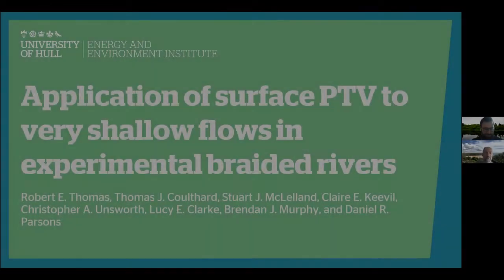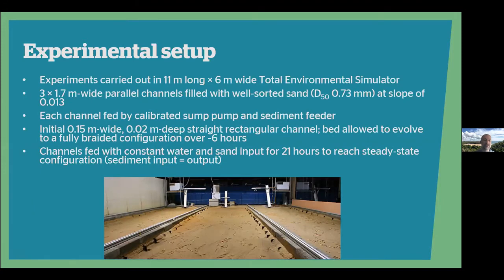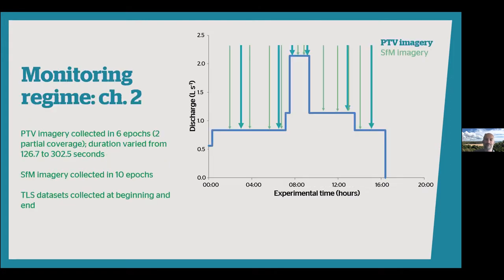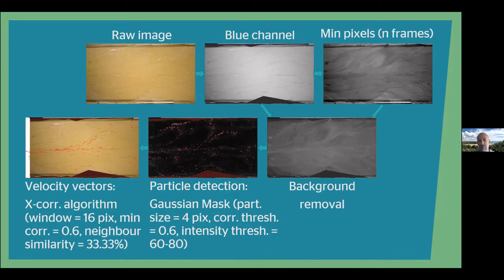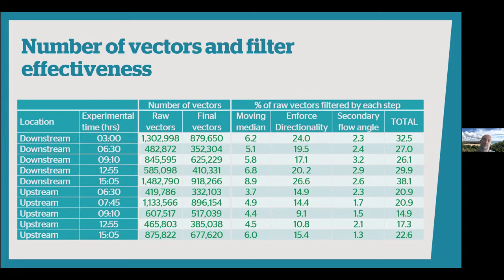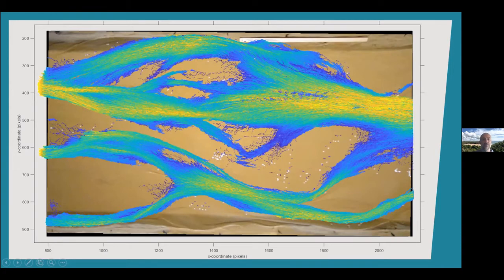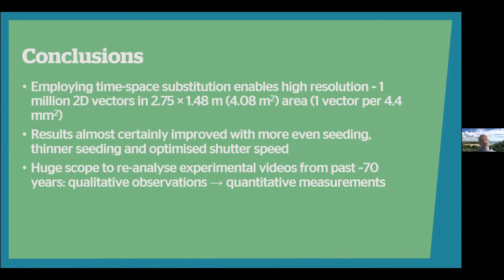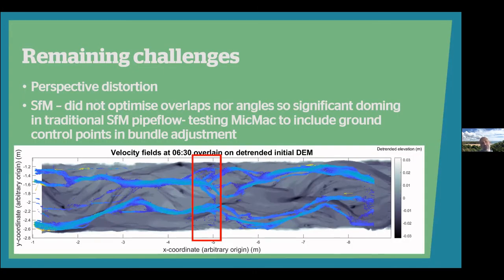R. Thomas (Uni of Hull): Use of surface PIV to very shallow flows in experimental braided rivers.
Over the past 70 years, many studies have examined braiding in gravel-bed rivers using scaled laboratory experiments. These studies have contributed significantly to our understanding of the braiding process, the importance (or not) of discharge and sediment transport variation, the importance of vegetation processes and have provided new methods and metrics to quantify braided river morphology. However, velocity measurement in the
extremely shallow (less than 20mm) flows encountered in these experiments has precluded the linkage of process observations and measurements of morphological change to the driving velocity fields. The recent exploitation of surface PTV now enables this linkage. Here, we
report on a series of experiments in which spatial flow patterns were quantified by imaging manually seeded buoyant 5mm diameter white tracer particles using a Nikon D3100 DSLR capturing 1920 × 1080 resolution images at a rate of 23.98 Hz for 120 to 300 seconds. Video frames were extracted using VirtualDub 1.10.4 and surface PTV was performed using a
version of PTVLab modified to isolate the blue colour channel and to analyse sequential frames. Particles were isolated using a Gaussian Mask with a particle size of 4 pixels, a correlation threshold of 0.6 and an intensity threshold ranging between 144 and 176. Velocities were computed using the cross-correlation algorithm with a correlation window of 16 pixels, a minimum correlation of 0.6 and a neighbour similarity percentile of 99.7%. The relaxation and hybrid algorithms of PTVLab were not successful, owing to the low and highly variable seeding densities. Initial post-processing enforced downstream dimensionality. Assuming that the rate of morphological change is slower than the sampling duration, velocity vectors were combined to form near complete vector fields; co-located vectors were
used to estimate at-a-point uncertainties. The resulting vector fields will be used to help interpret patterns of morphological change driven by a suite of changing flow conditions and flood flow scenarios.

This presentation was given at the International Surface Velocimetry Workshop  (4th-6th May 2021) hosted by the University of Hull in partnership with the University of Sheffield and the UK Centre for Ecology and Hydrology to explore the potential of techniques for measuring river discharge and flow dynamics.